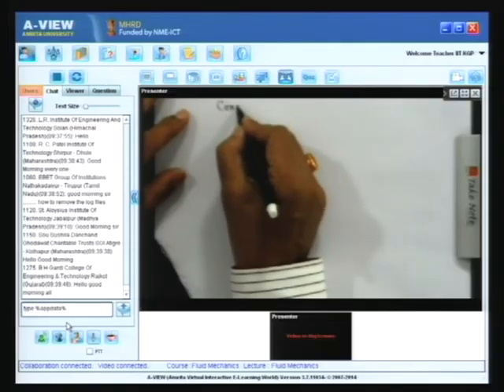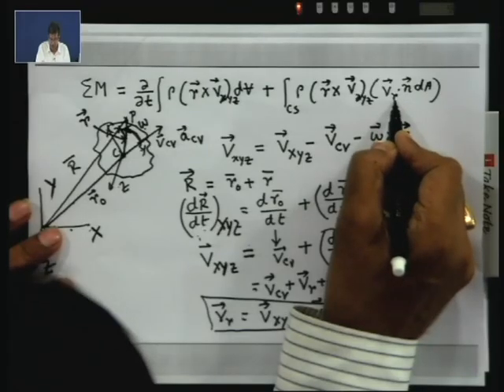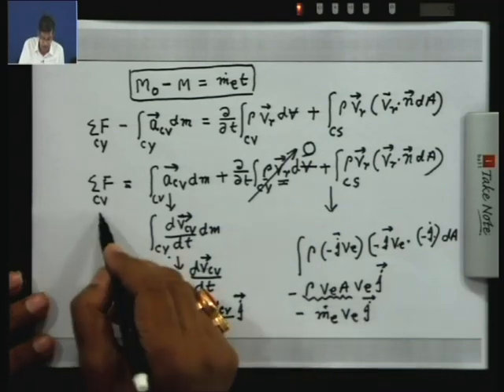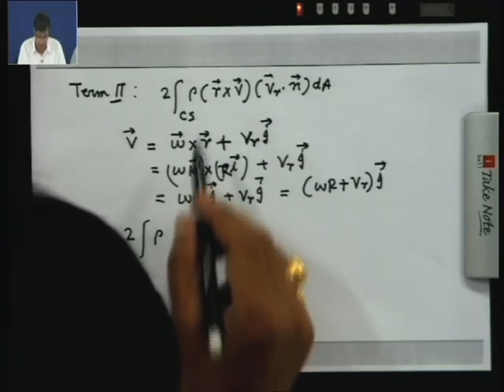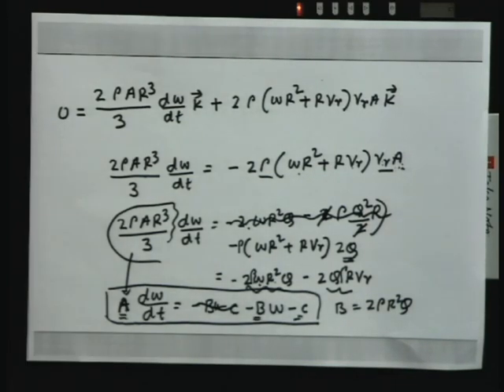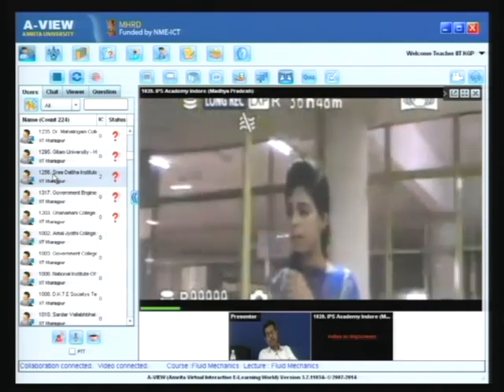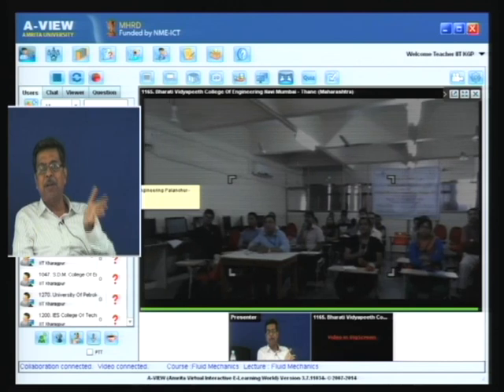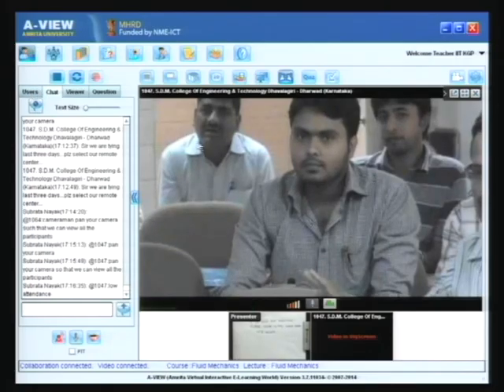RTT and Its application Part II Prof SKS and Tutorials on RTT